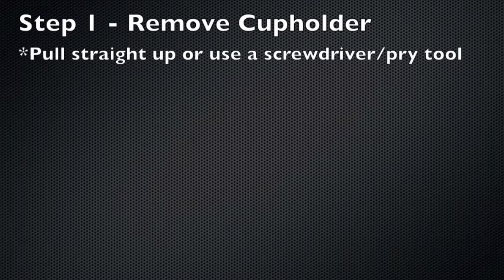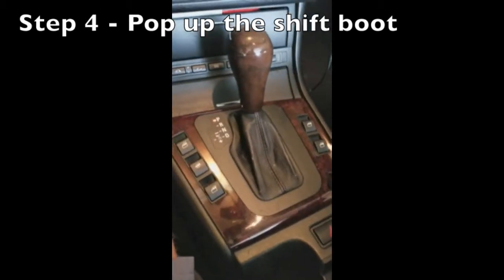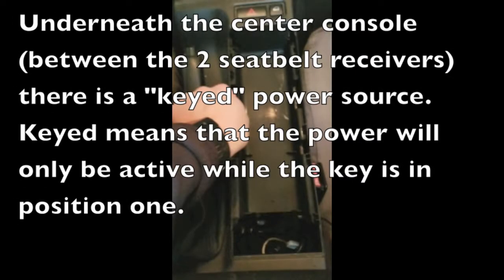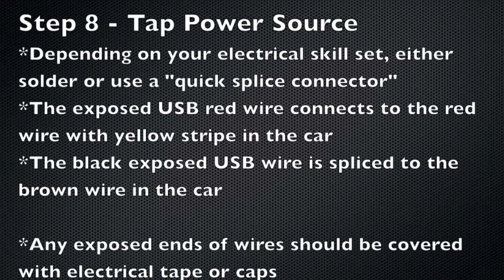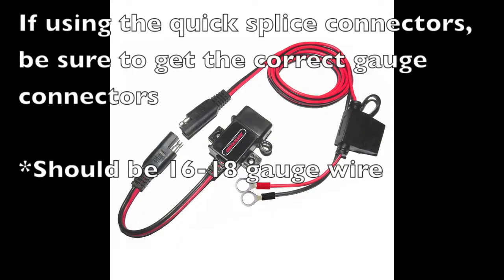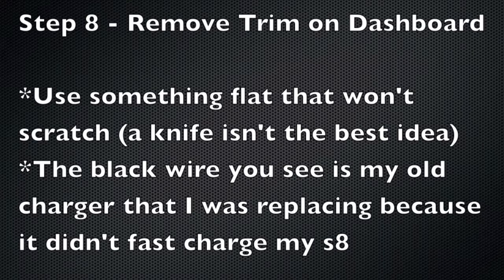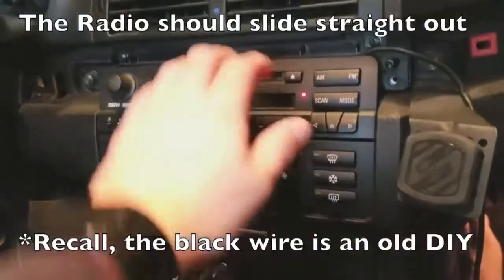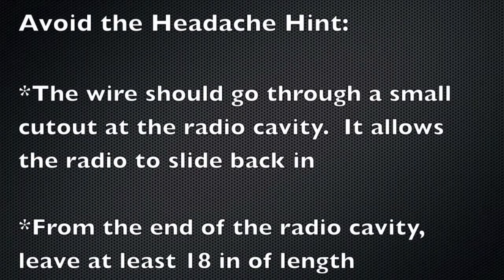BMW e46 Hardwire USB Charger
A guide to installing a permanent USB port in your e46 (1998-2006) BMW for cell phones, GPS, radar detectors, dash cameras and other peripherals.

Power Adapter (Paid Link)

Magnet Mount (Paid Link)